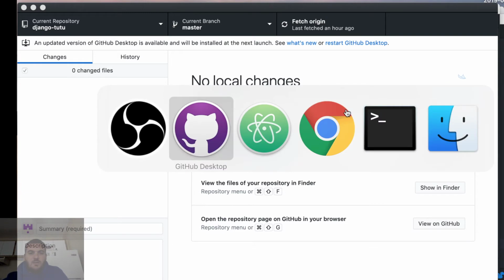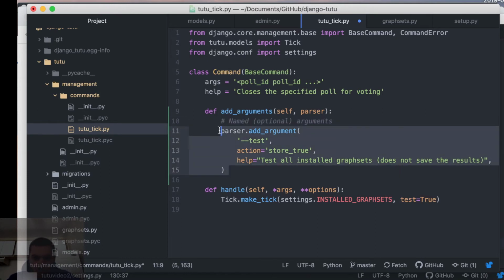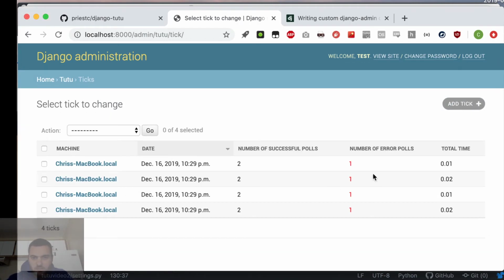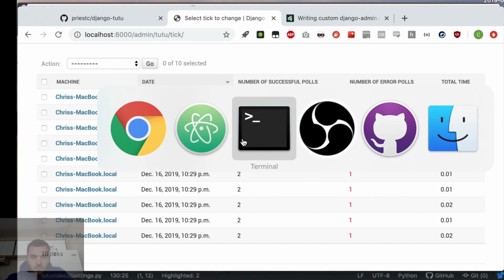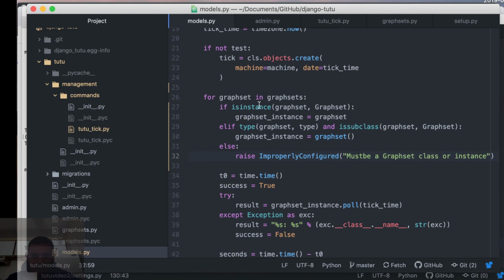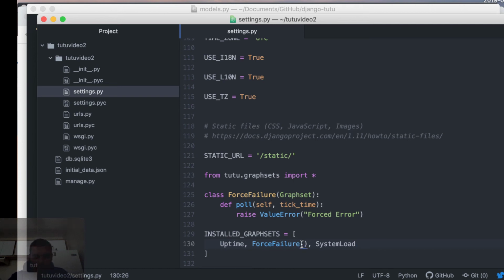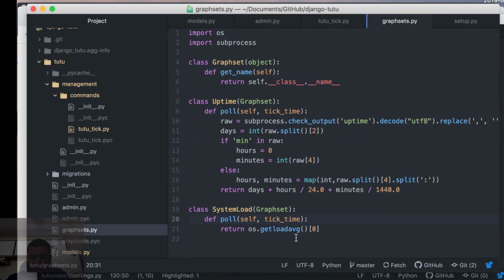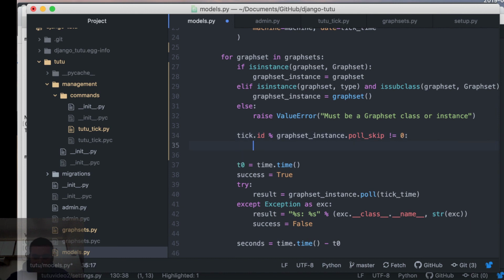Python/Django live coding Part 6 - Graphset Options